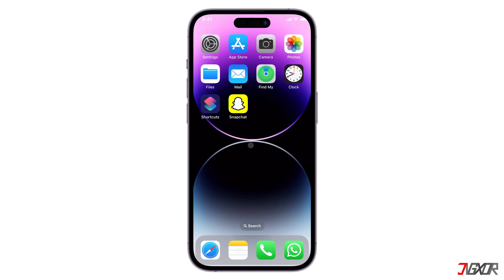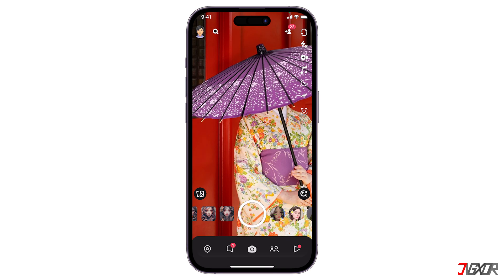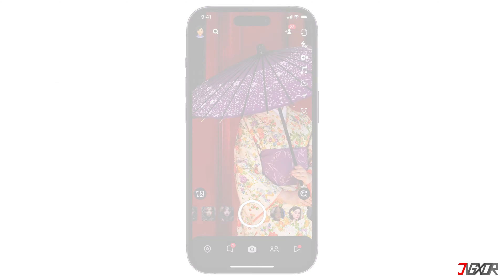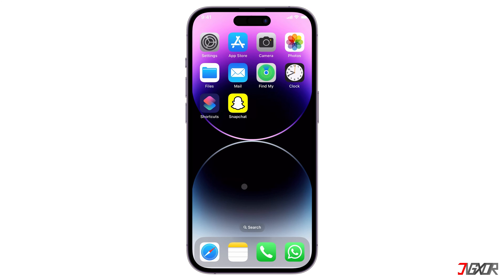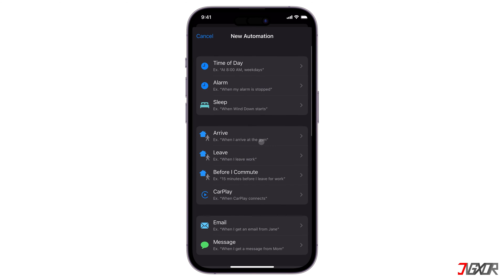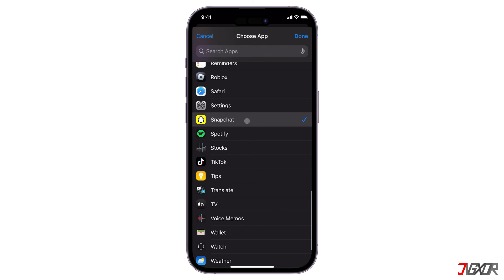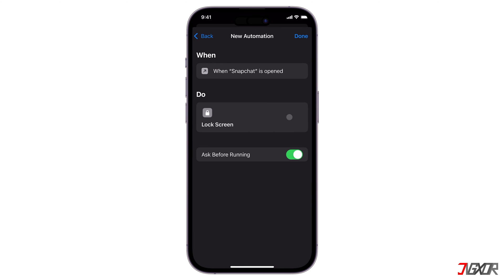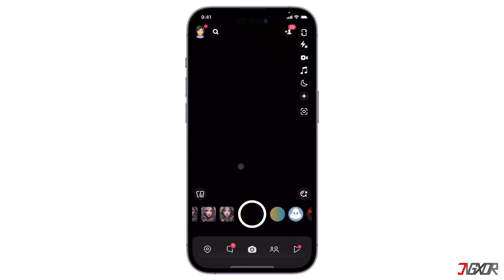How To Lock Snapchat With Face ID! [Best Method]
Do you want to keep your Snapchat app away from prying eyes so you can maintain the privacy and security of your account? Well, did you know that you can also use your Face ID to lock down access to the app? In this video, I will show you step-by-step how to lock Snapchat using Face ID on your iPhone. Yours Jigxor

Video: 730